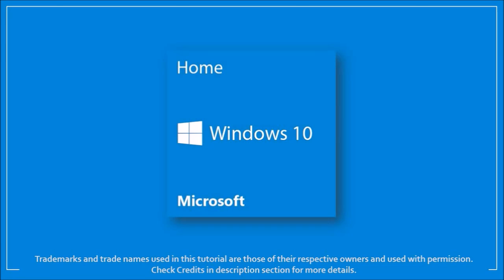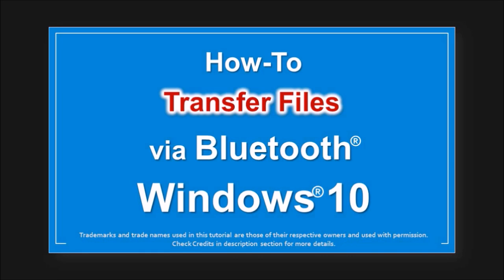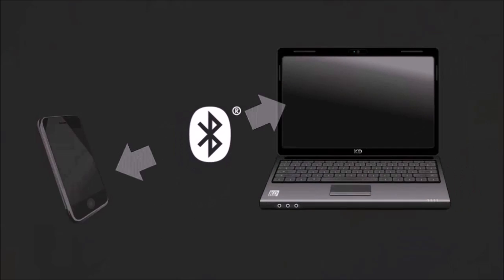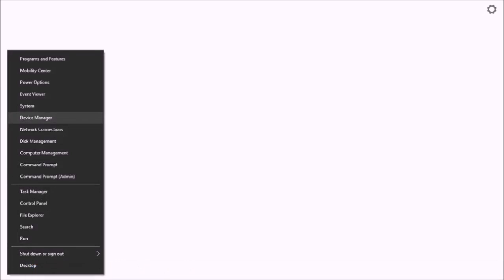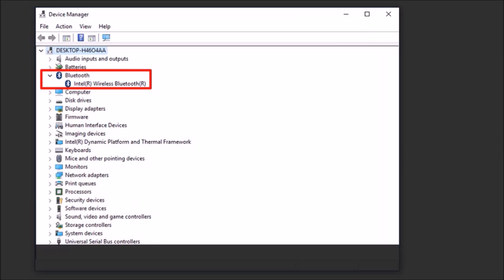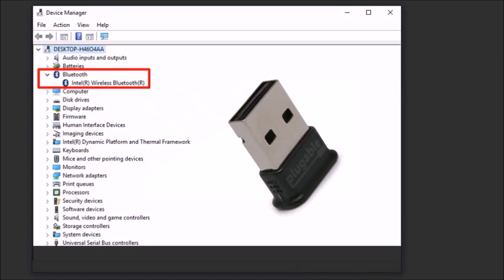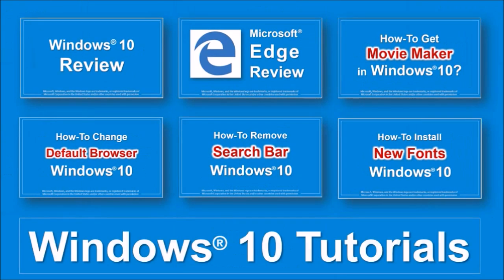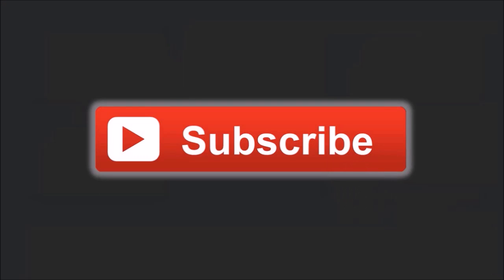How to Check if Computer has Bluetooth in Windows 10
In this tutorial, I will show you How to Check if your Computer has Bluetooth in Windows 10. Having Bluetooth on your computer can help you transfer files from your mobile devices to your computer and vice versa. If you’re using Windows 10, you will be able to use the built-in Bluetooth functionality to transfer files.

Most new computers today come equipped with Bluetooth hardware, but there are still computers out there that don’t have Bluetooth. To find out if your PC has Bluetooth, you can check the Device Manager.

To do so, click on the Windows Start button (bottom-left) of your screen; then choose Device Manager; and it will list down all the devices that your computer is equipped with. If your PC has built-in Bluetooth functionality, you will see it listed down.

If you don’t see it listed down, it means that your computer doesn’t have Bluetooth. However, all hope is not lost because you can get a USB Bluetooth Dongle that plugs into your USB port and makes your PC Bluetooth-compatible.

Check the links below to buy a USB Bluetooth Dongle from Amazon.  Also, you can check my Window 10 Review as well as other tutorials on my YouTube channel

An alternative, if you want to avoid using one of your USB slots, is to install a Dual Band Wireless AC + Bluetooth Mini PCIe Card which you can get from Amazon. Make sure that your PC has a Mini PCIe slot.

Intel 3160 Dual Band Wireless AC + Bluetooth Mini PCIe Card

CREDITS: Microsoft, Windows, and the Windows logo are trademarks, or registered trademarks of Microsoft Corporation in the United States and/or other countries. Logos and screenshots used with permission from Microsoft | The Bluetooth® word mark and logos are registered trademarks owned by the Bluetooth SIG, Inc. used with permission | Other company names may be trademarks of their respective owners.